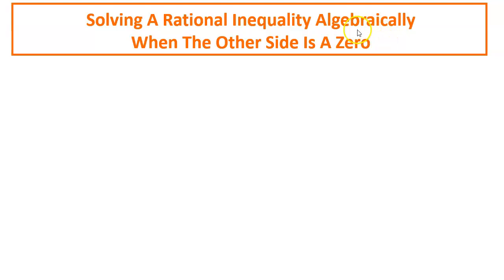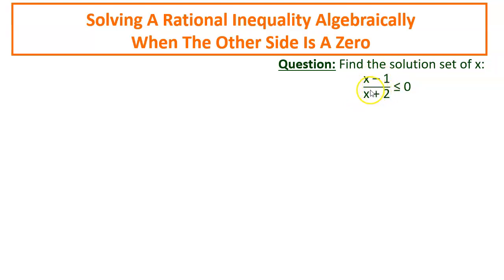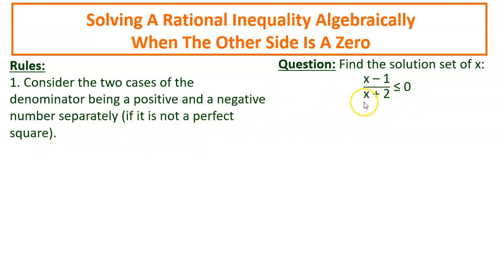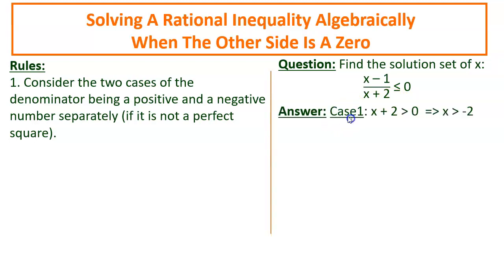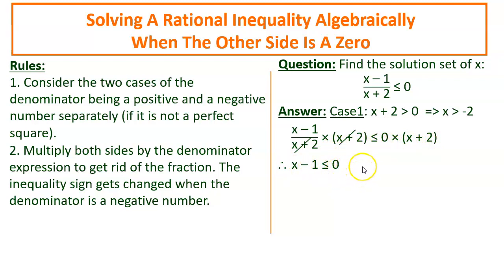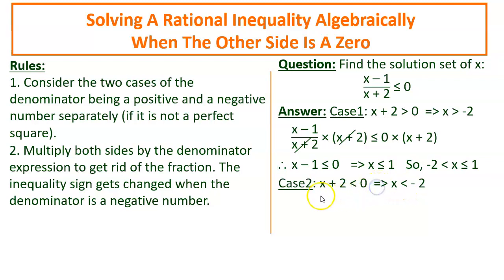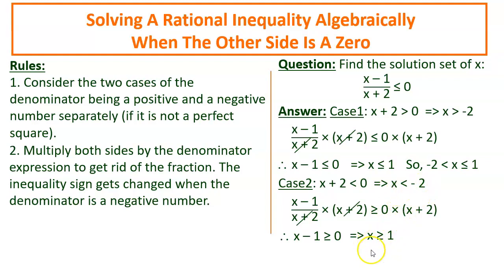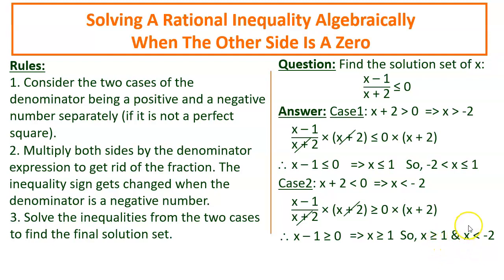Solving A Rational Inequality Algebraically When The Other Side Is A Zero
Solve rational function inequalities using algebraic method. Algebraic method to solve a rational inequality. Solving a rational expression inequality. Solve a fractional expression inequality. Inequalities of algebraic fractions. There will be a video on the same topic but with a non-zero number on the other side. Don't miss any video!

At 1:03 minutes the example rational inequality is taken up, its meaning is explained, the solving rules are stated and explained using the example.